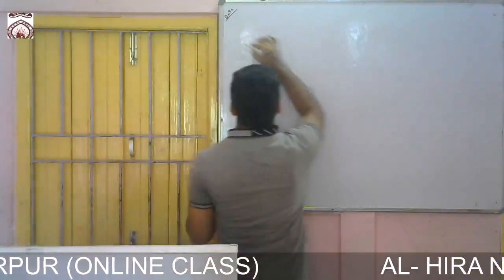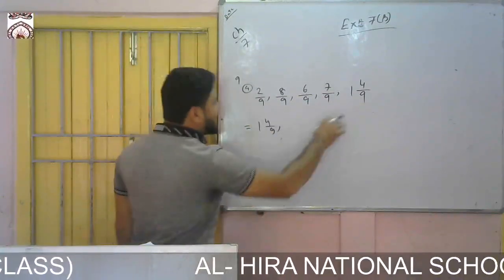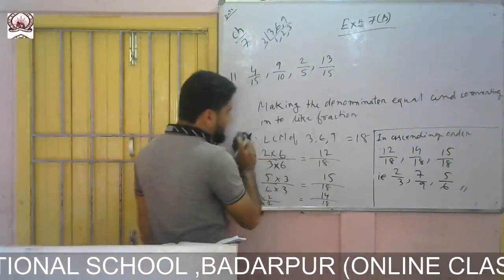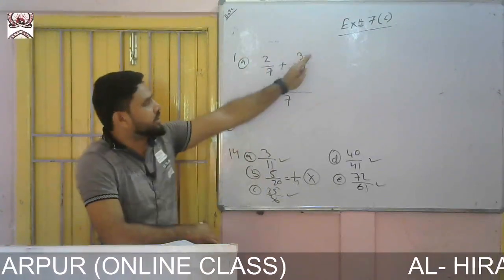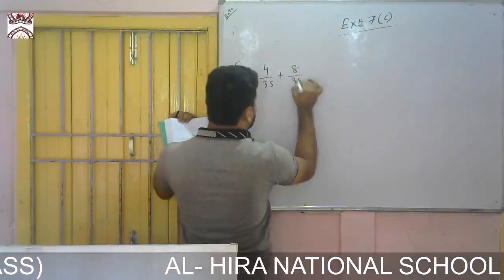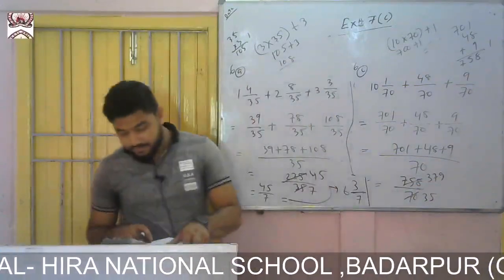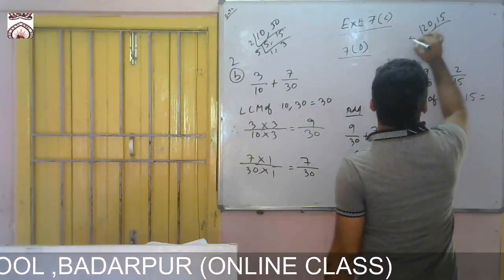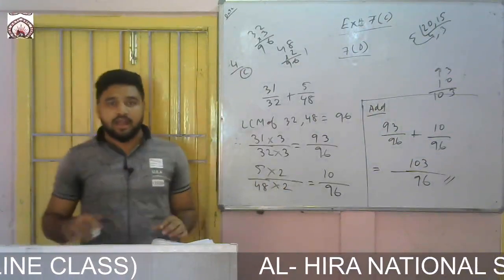Maths, Chapter - 7 (2nd part) of class - V